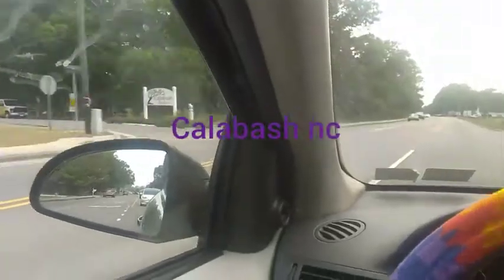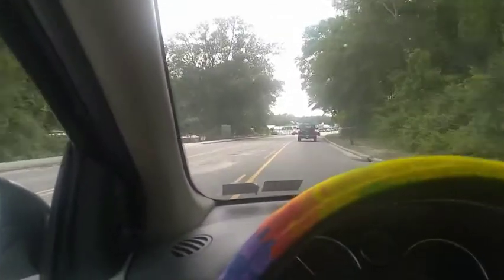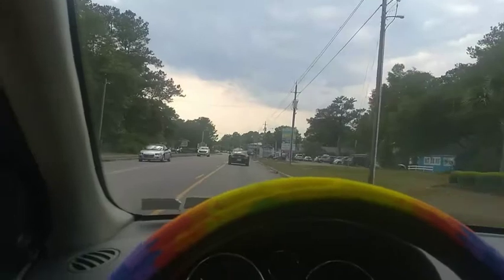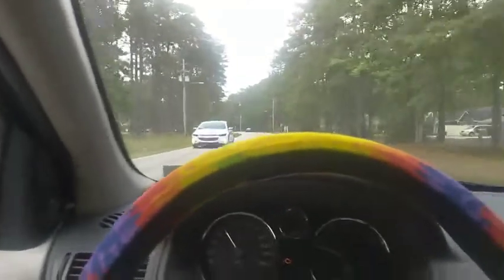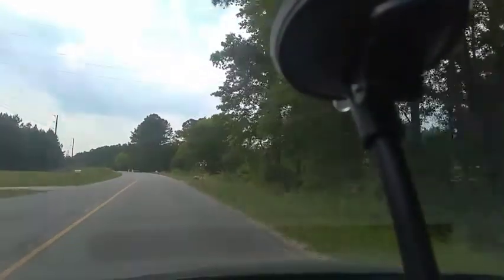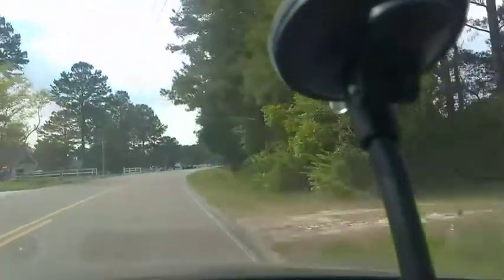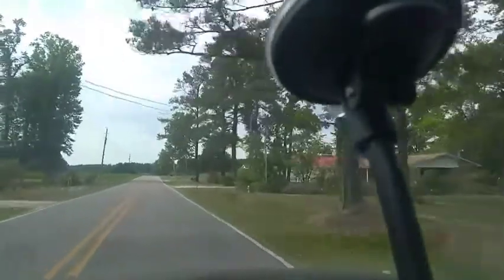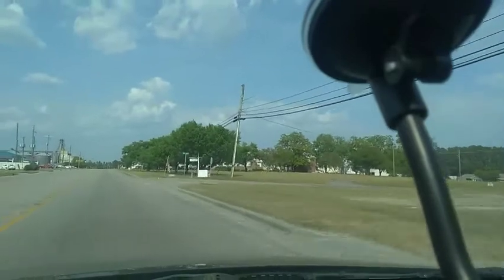Day in the life as a medical Courier part1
This is day in the life  driving through North Carolina picking up medical orders.